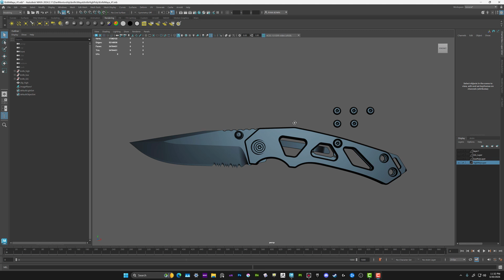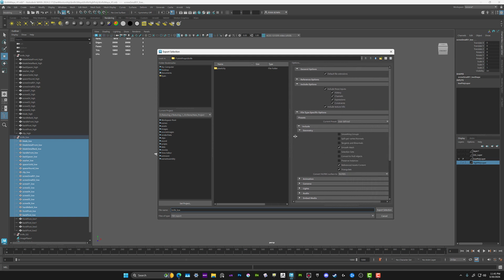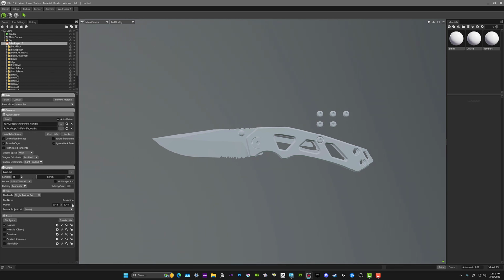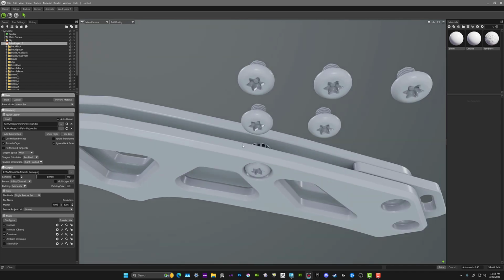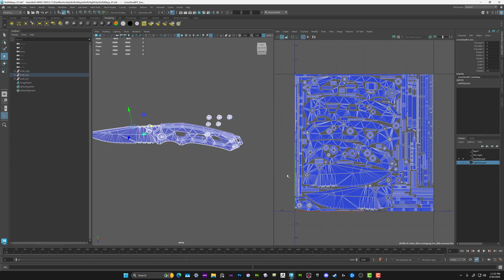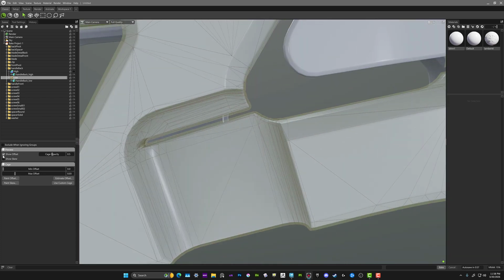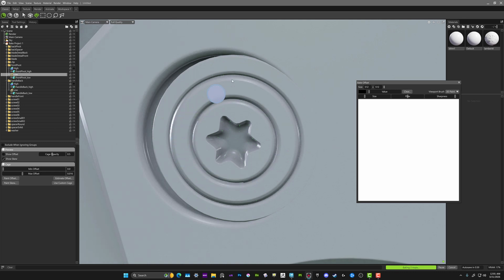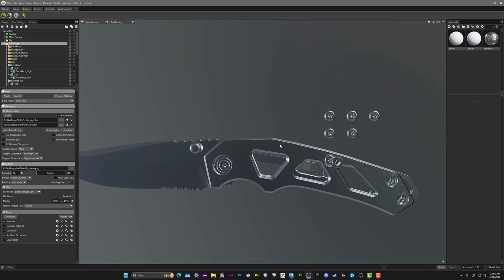Baking in Marmoset Toolbag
Preparing high and low poly meshes, naming and export settings
Setting in Toolbag
Baking and identifying common errors
Changing the cage size
Paint skew tool
Previewing maps
Checking quality with custom metal shader
Exporting textures